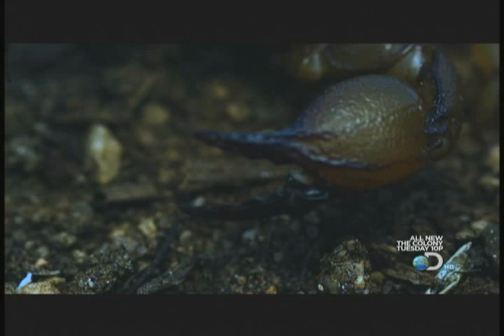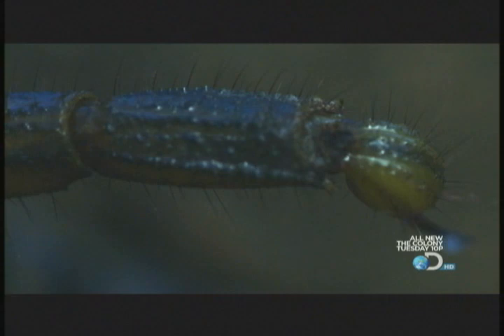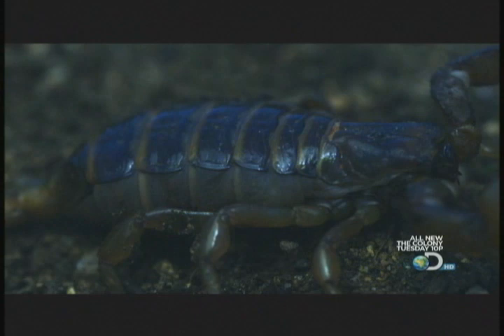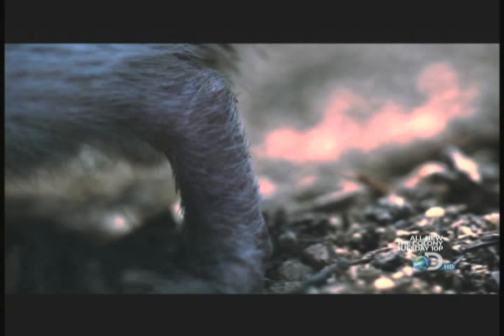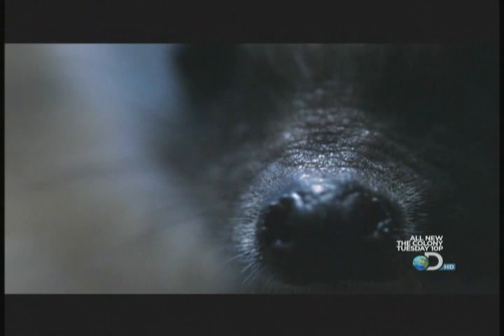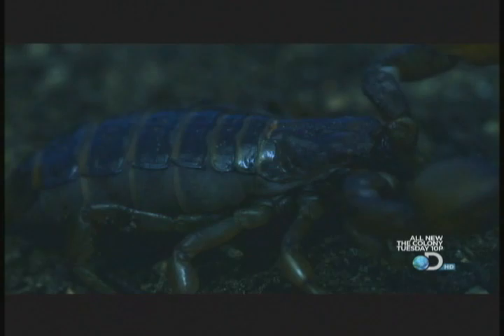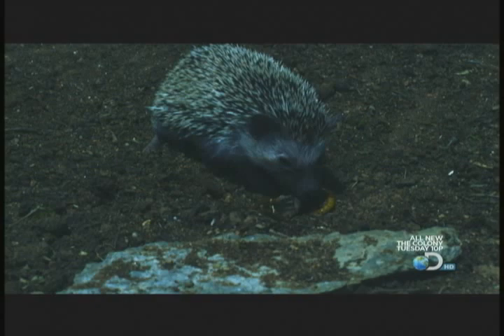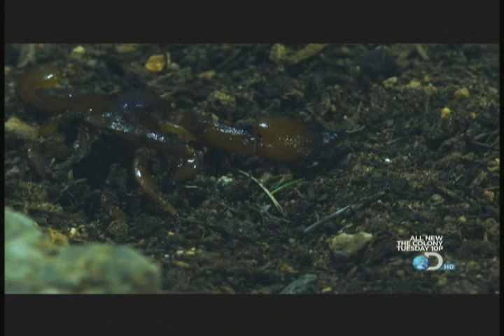Hedgehog vs Scorpion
This is a clip from the Discovery channel show "Speed of Life" showing an East African Hedgehog eat a scorpion.